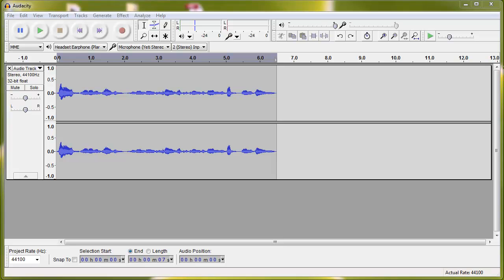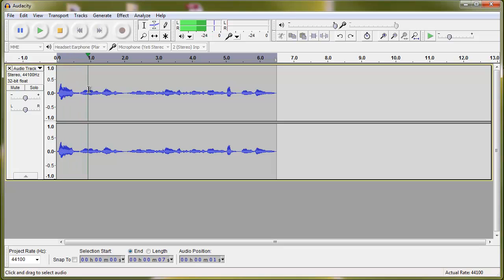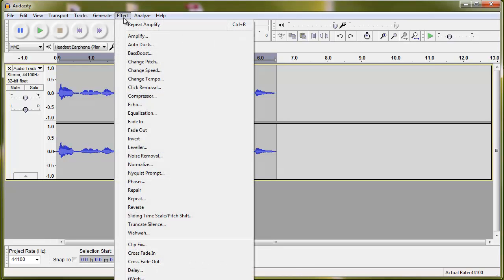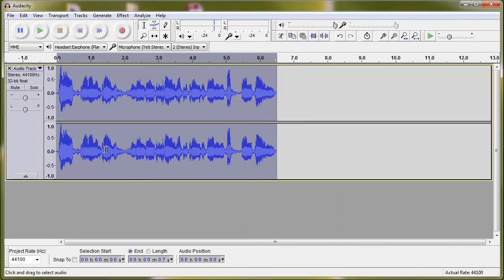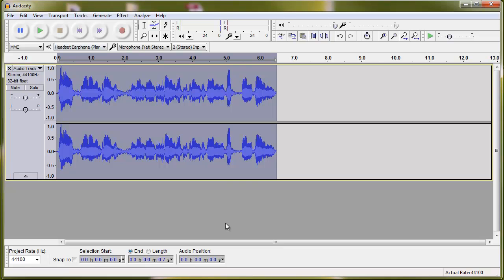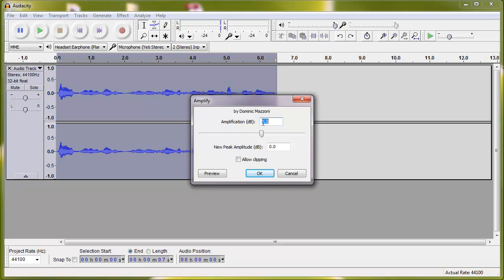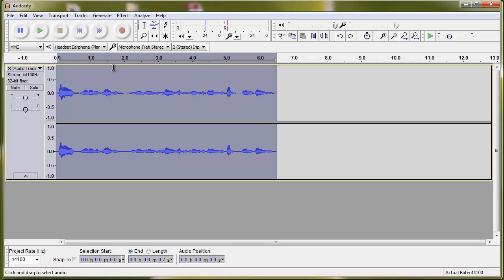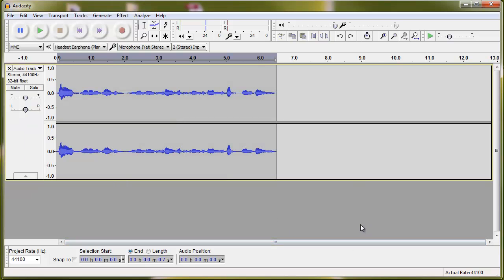How To Change Volume In Audacity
How to change volume in audacity. This is how you make the volume louder or softer using Audacity, a free audio program.